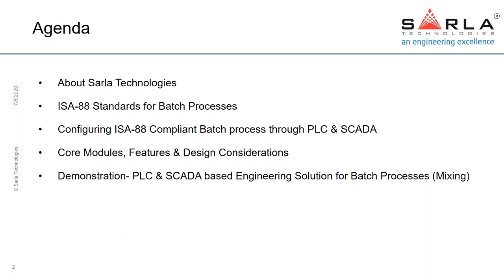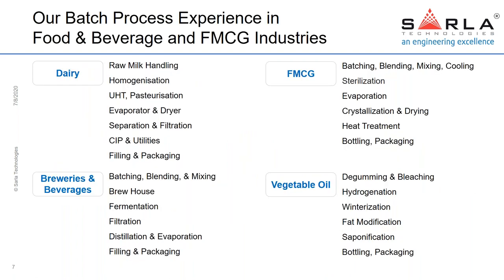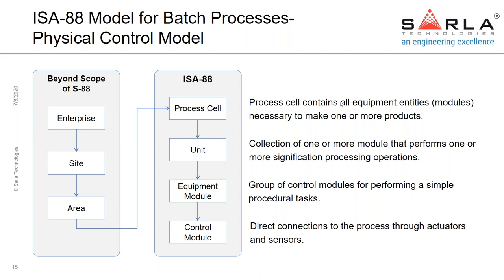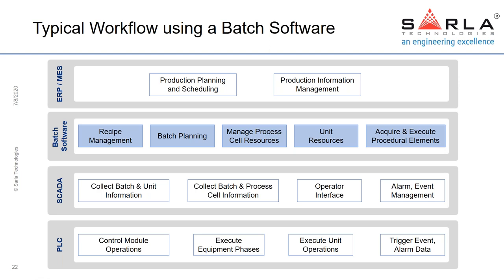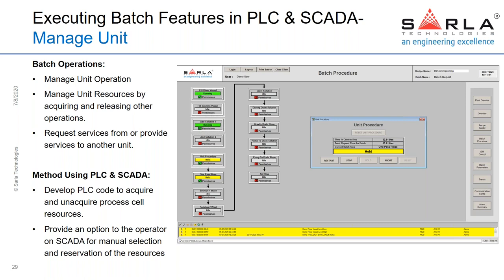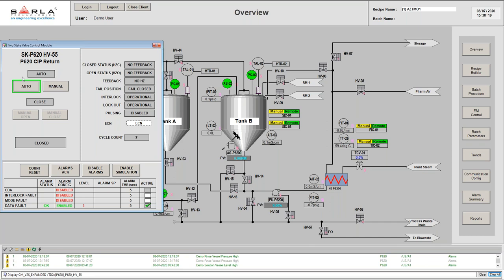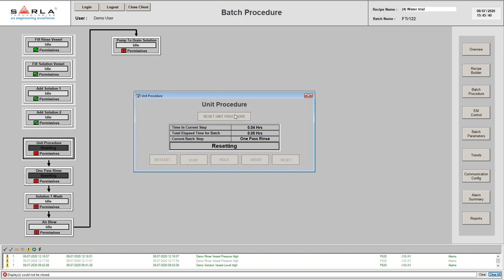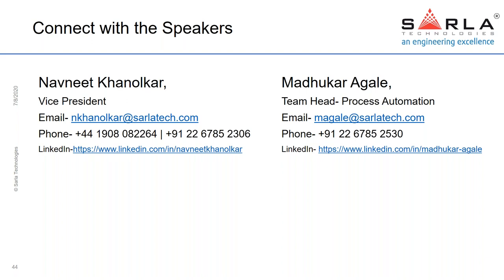Economical PLC, SCADA based Engineering Solution for Batching Processes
Learn the various aspects of saving on costs by making effective usage of PLC and SCADA. With an alternate approach of running batch process through PLC and SCADA can make you rethink whether investing on Batch Systems is worth the money you are considering spending, or can you save that cost completely.

In this webinar our industry experts discuss the following key topics:

• Batch Systems as per ISA-88 Standards
• Limitations of Batch Systems
• Design Considerations while using PLC, SCADA for Core Modules of Batch
• Standard Libraries, Analytics & Reporting
• Questions & Answers

This ‘Economical PLC, SCADA-based Engineering Solution for Batching Processes’ was presented by Navneet Khanolkar, Vice President at Sarla Technologies and Madhukar Agale, Team Head- Process Automation at Sarla Technologies, on Wednesday, July 8, 2020 at 11.30 AM CET.

Navneet has nearly two decades of experience and Madhukar has more than 17 years of experience working with leading OEMs and Systems Integrators and providing various Engineering Services to the end users in food & beverage and process industries.